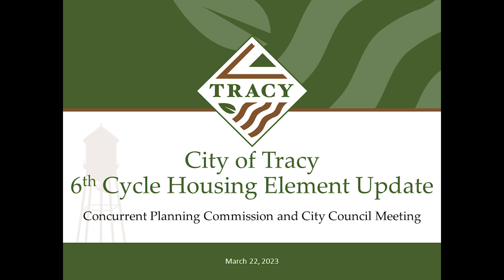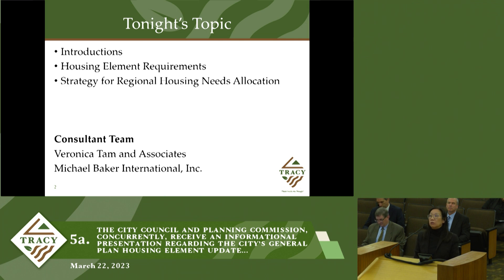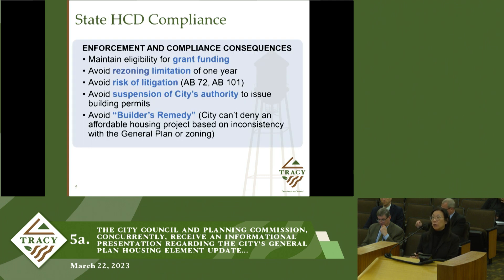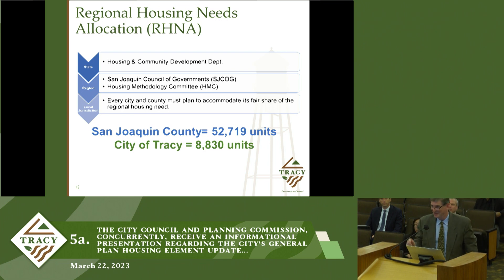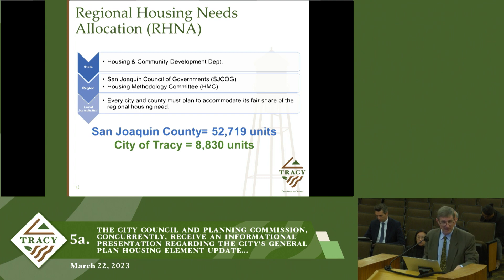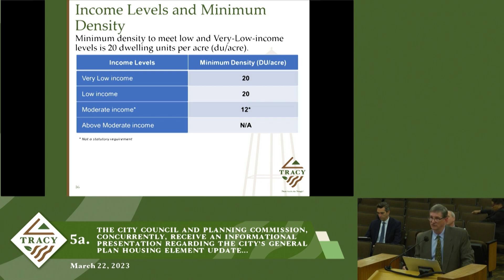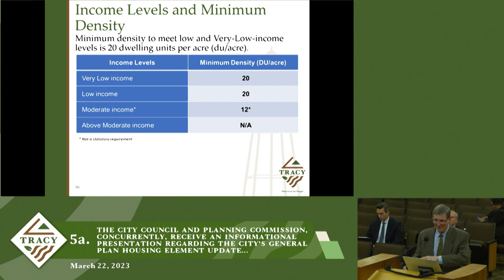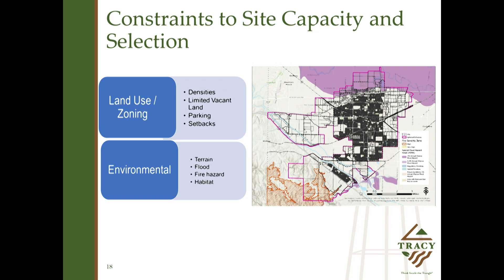March 22, 2023 - 6th Cycle Housing Element Update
During the March 22, 2023, Special Concurrent Meeting of the Tracy City Council and Tracy Planning Commission, both bodies received the 6th Cycle Housing Element Update.

To view the meeting agenda and additional information regarding the Housing Element Update, please use the following